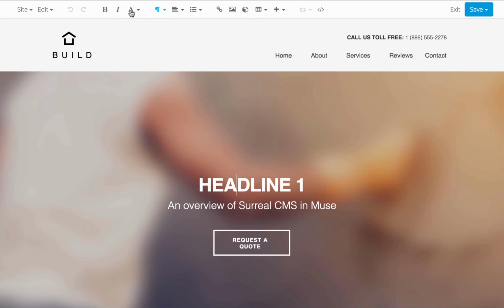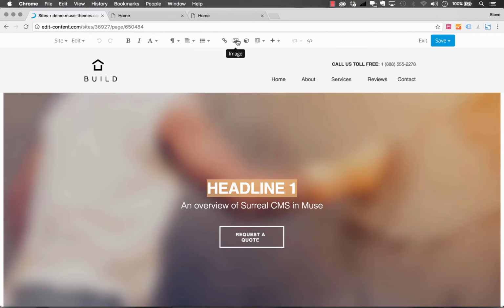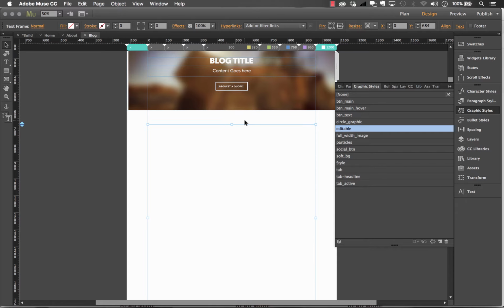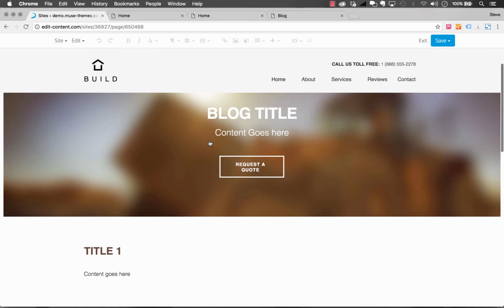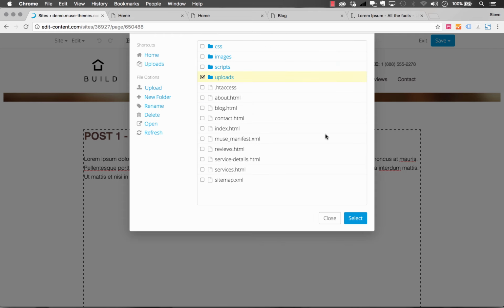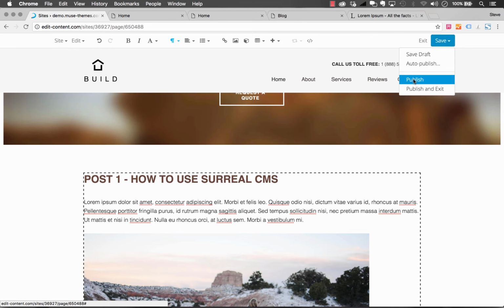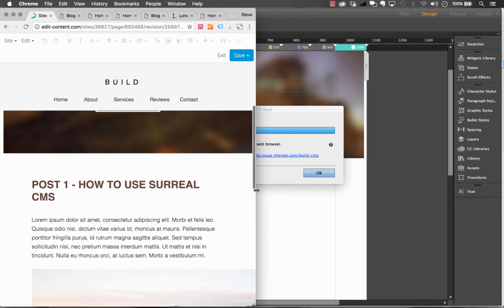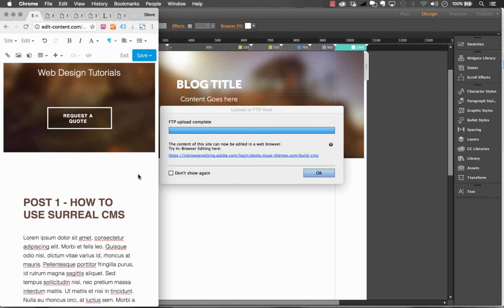Surreal CMS part 5: Editing Content | Tutorial by MuseThemes.com